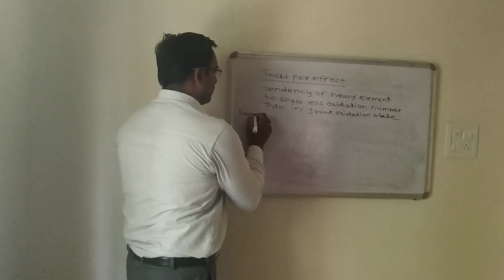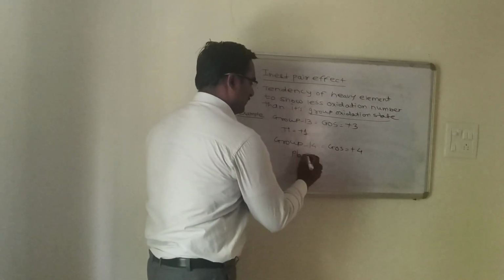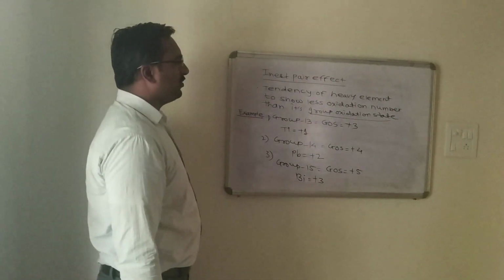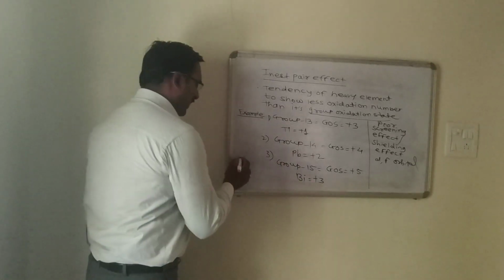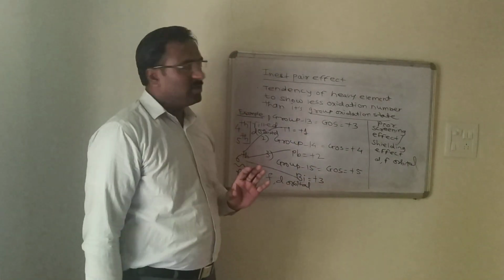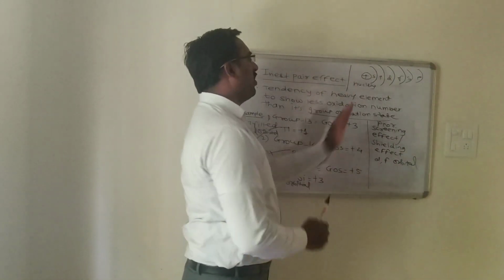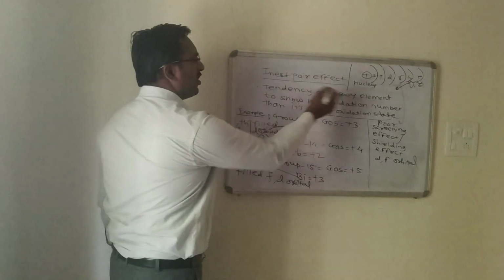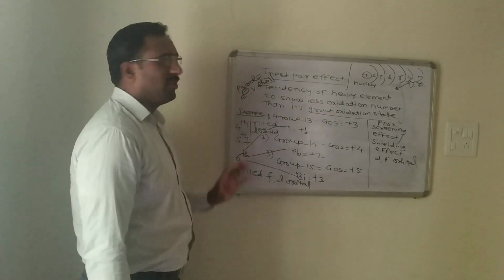Group-13 Boron Family Lecturer-3 Inert Pair Effect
Group-13 Boron Family Lecturer-3 Inert Pair Effect: lecture deals with discussion on Insert Pair Effect and its resoning.  Screeing and Shielding effect.